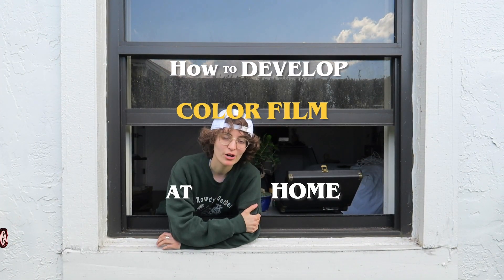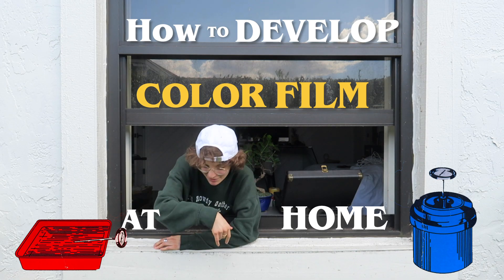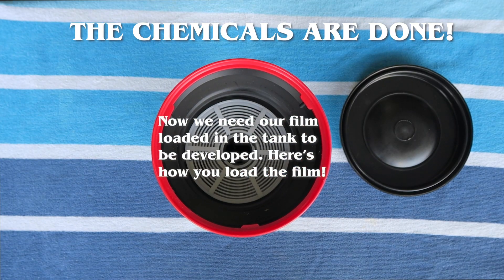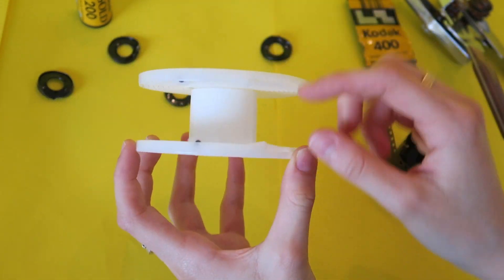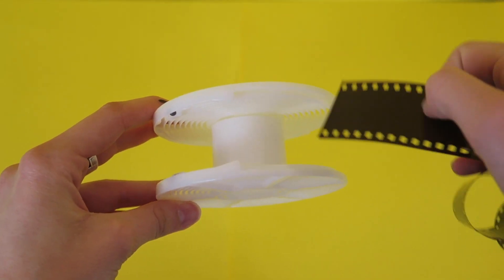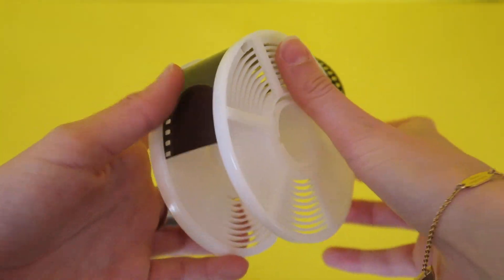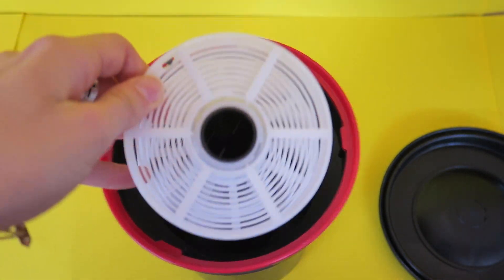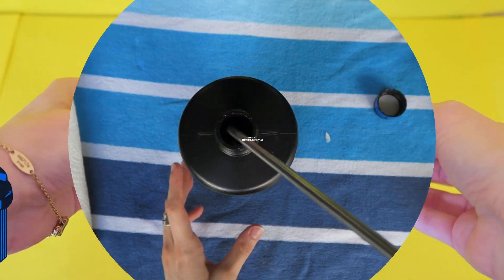How To Develop Color (C-41) Film At Home, Everything You Need to Know!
In this video I show you step by step how to develop your own color film at home! I'm using the Cinestill Liquid Quart Kit, so make sure to check your specific chemical kit for any differences, though most chemical kits follow these same steps. Let me know what you'd like to see next!

(Ps: I forgot to mention that before you pour your developer in, you can do an optional pre-wash with 102 degree water. I don't usually do it, and it's up to you. Also, PLEASE wear gloves while you develop. I can't believe I forgot that. I also apparently can't spell continuously in this video.
Did you enjoy the video? Support my art by buying a print!

Material List:
Container Bottle (1 Liter)

Measuring Beaker (32oz)

Clips & String

Bucket

Developing Tank (For 2 reels of 35mm, or single roll of 120)